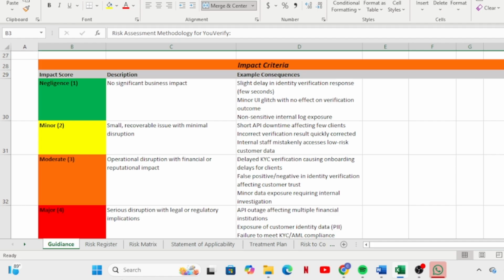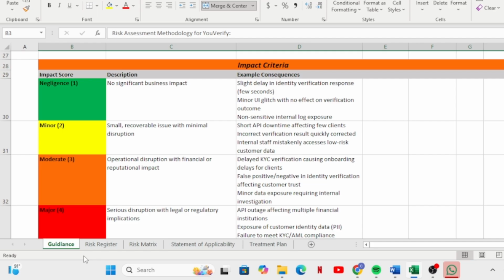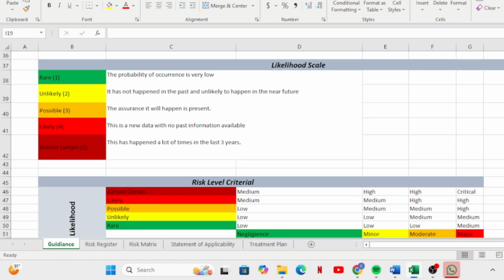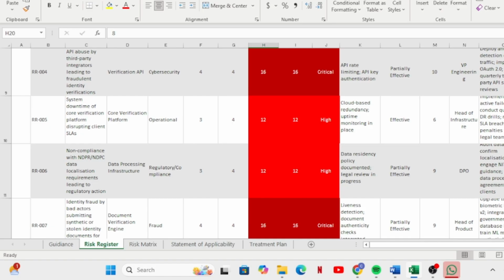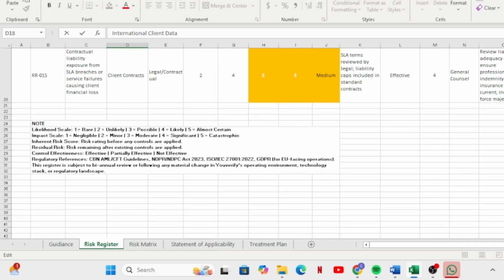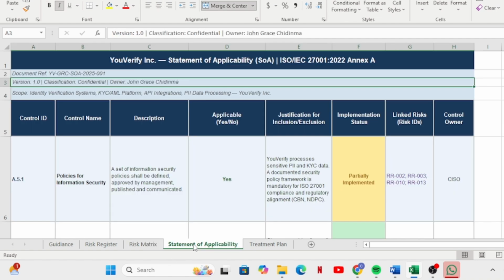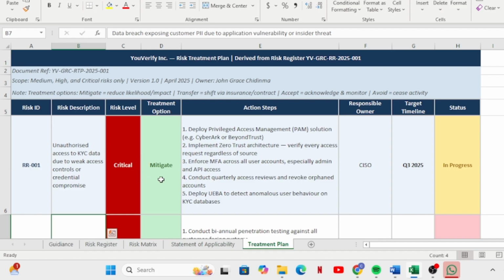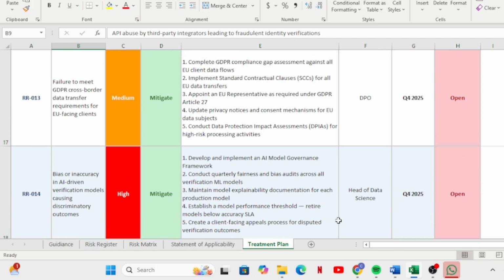TechnoHack Risk Assessment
Cybersecurity Risk Assessment Project – Youverify Case Study

In this video, I present my cybersecurity risk assessment project conducted on Youverify as part of my internship task with @Technohacksedutech

This project focused on identifying, analyzing, and treating key cybersecurity and compliance risks affecting identity verification systems, KYC processes, APIs, and sensitive customer data environments.

The assessment includes:
✅ Risk Assessment Methodology
✅ Risk Register
✅ Risk Matrix
✅ Statement of Applicability (SoA)
✅ Risk Treatment Plan

This project helped strengthen my understanding of Governance, Risk, and Compliance (GRC), cybersecurity risk management, and incident handling processes.

Special thanks to:
 Mentor: Sandip Gavit